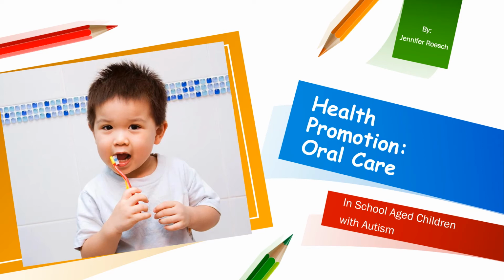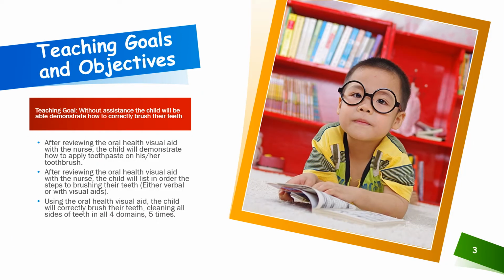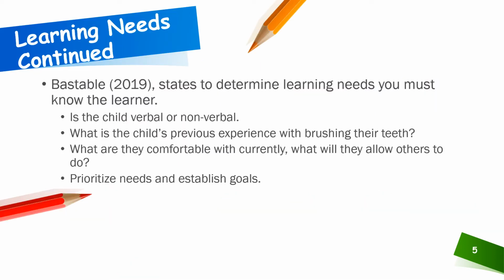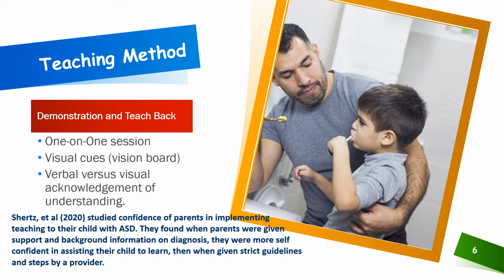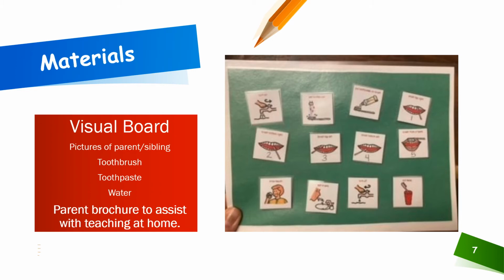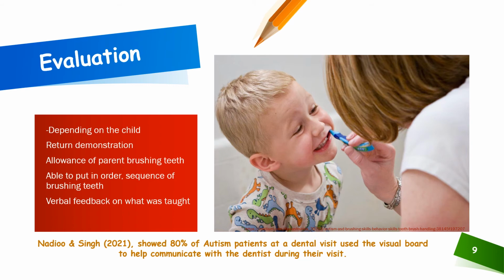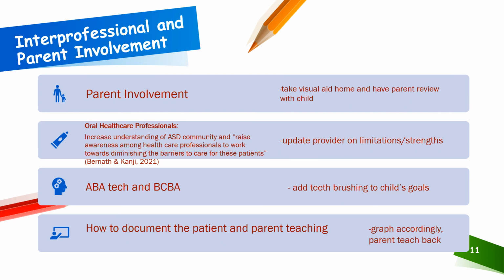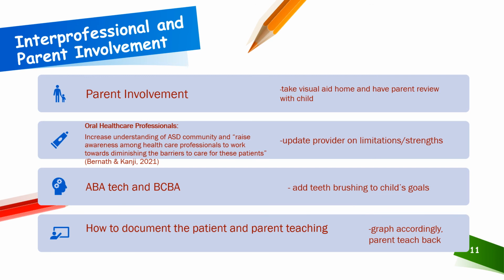nur 322 presentation